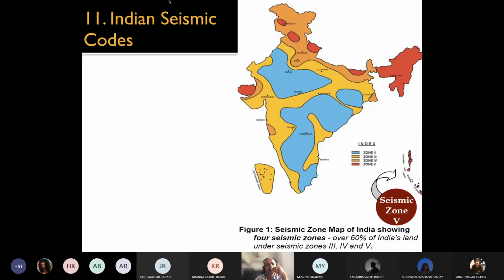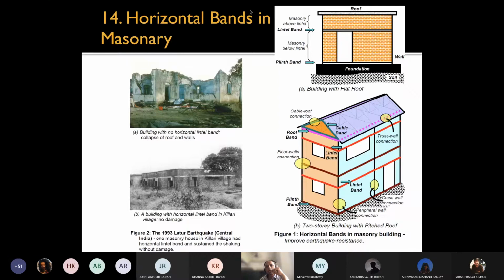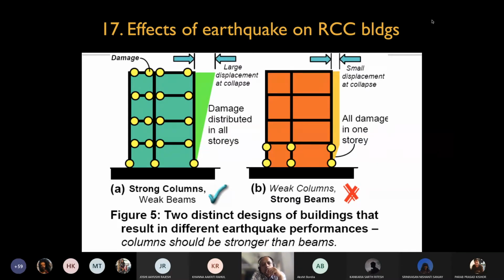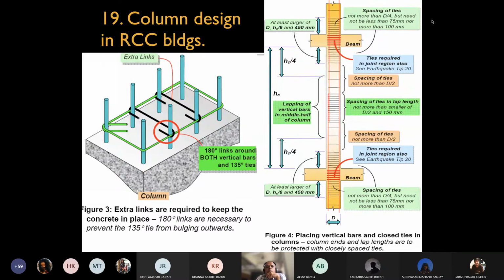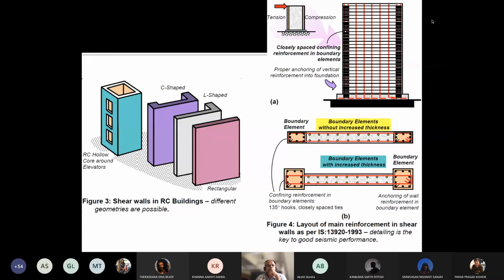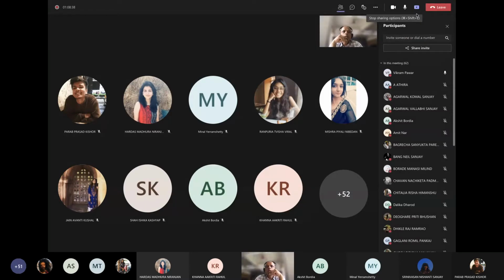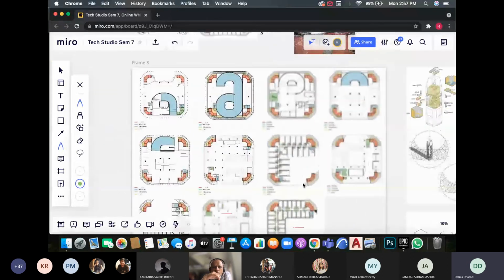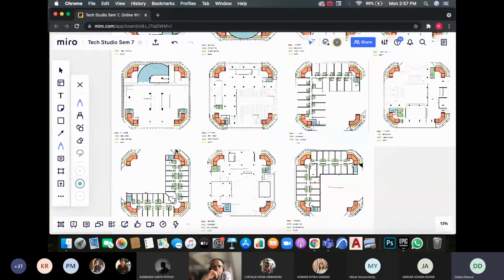Sem 7 Construction Vikram Minal 2021 08 09